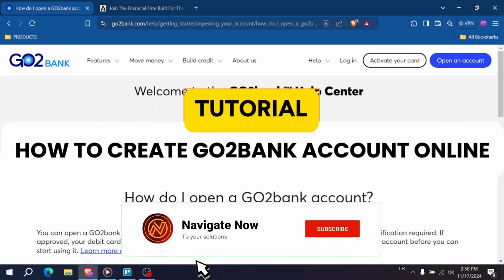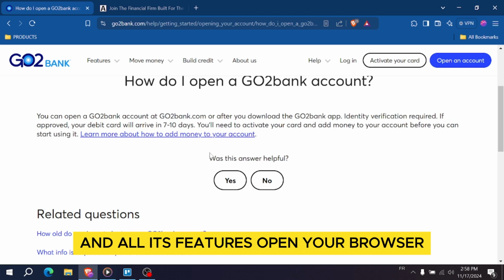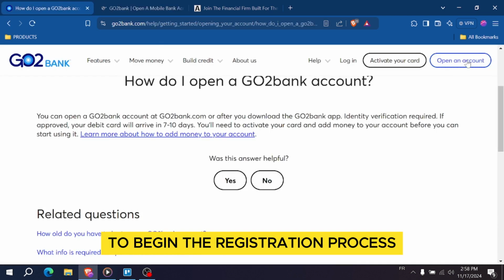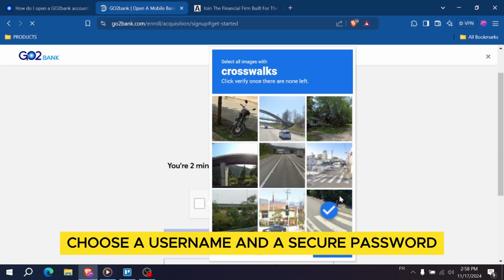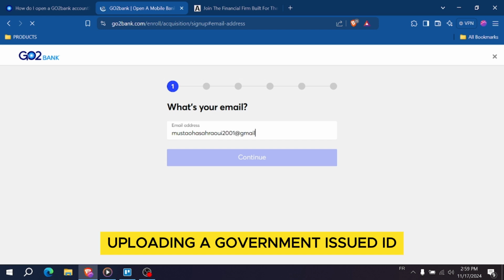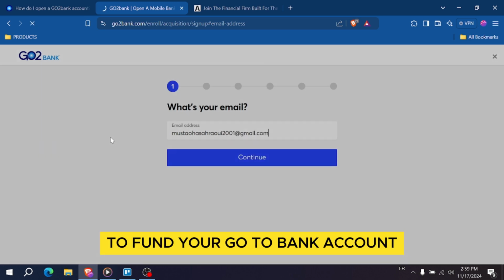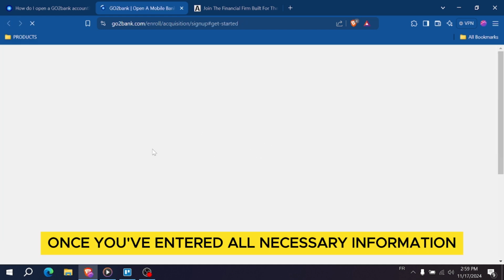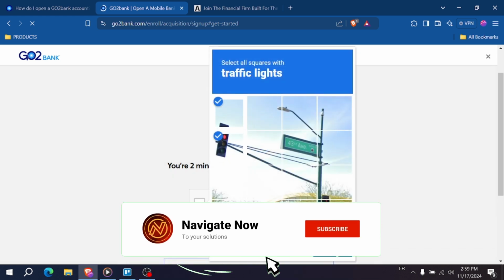How to Create Go2Bank Account Online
In This Video, learn .How to Create Go2Bank Account Online.
go2 bank account. create account.online,